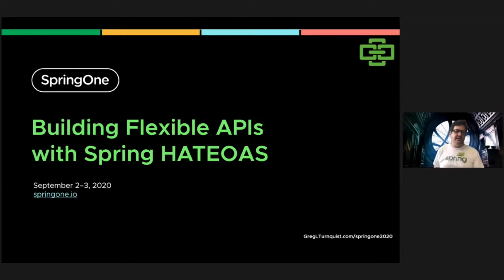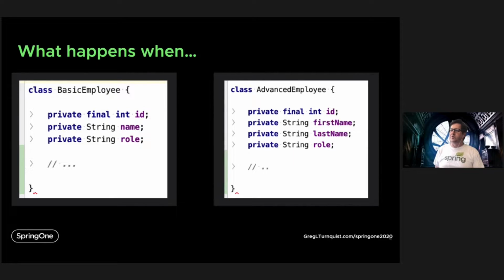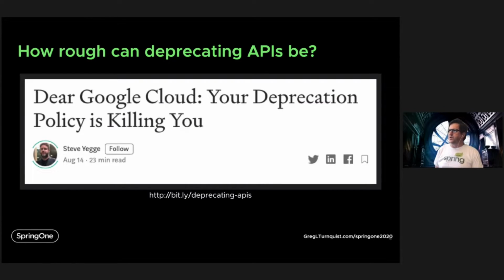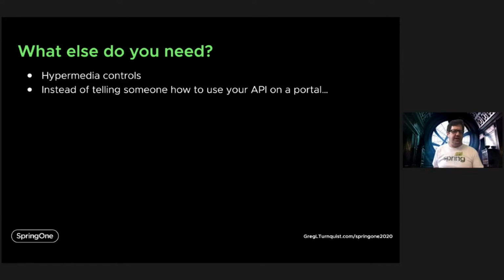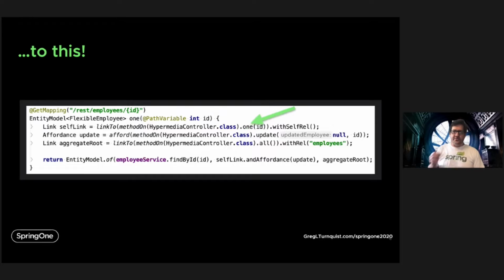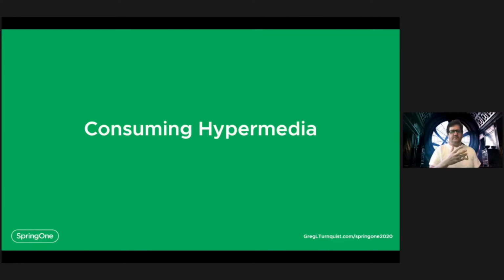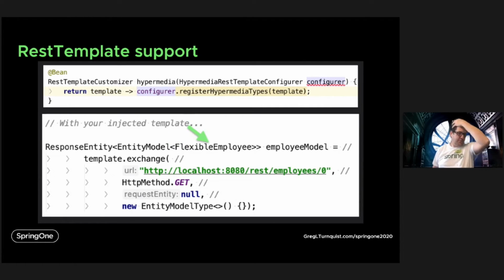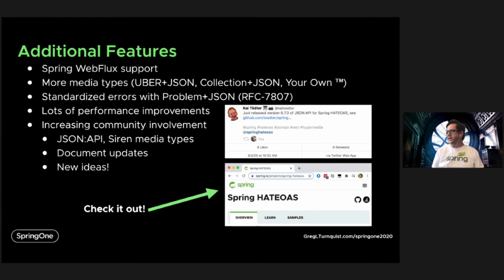Building Flexible APIs with Spring HATEOAS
"Building flexible APIs using hypermedia is easier than ever with Spring HATEOAS 1.1!
Learn how to:
-Build powerful APIs using the simplest tactics
-Configure clients to speak hypermedia with ease.
-Discover its hottest features like affordances, WebFlux support, and new media types.
-Let your API provide everything needed to build HTML forms thanks to HAL-FORMS."

Greg Turnquist, Principal Software Engineer at VMware